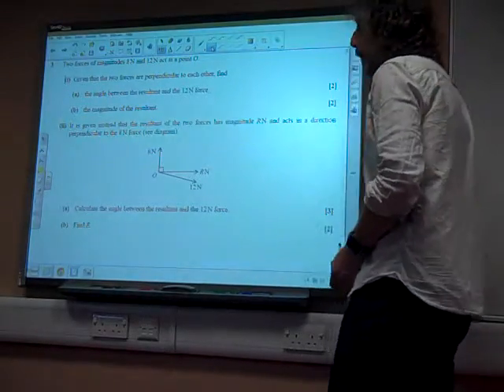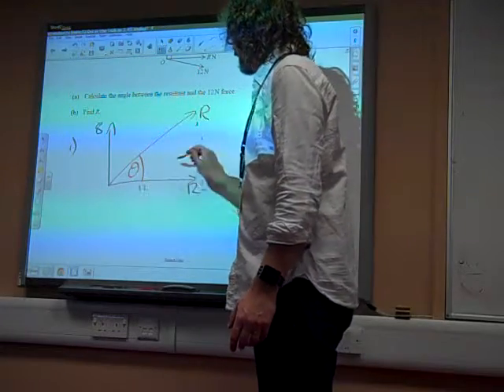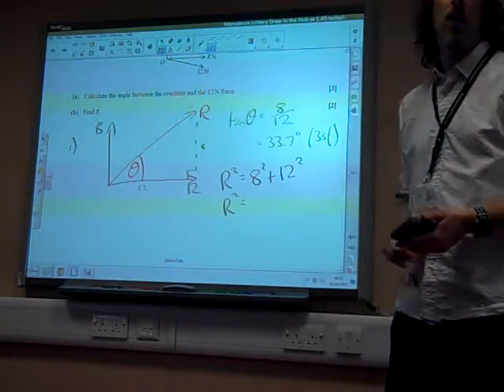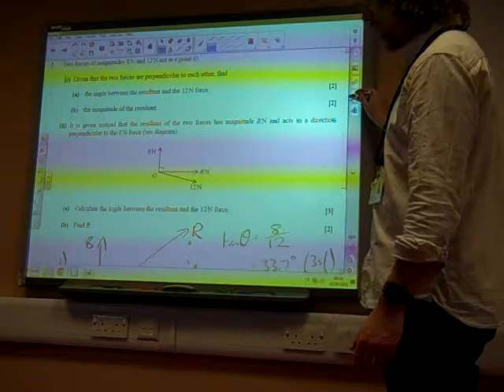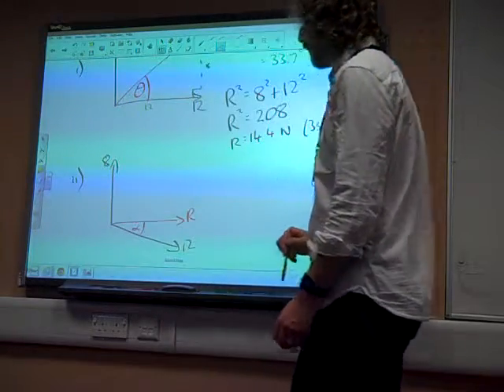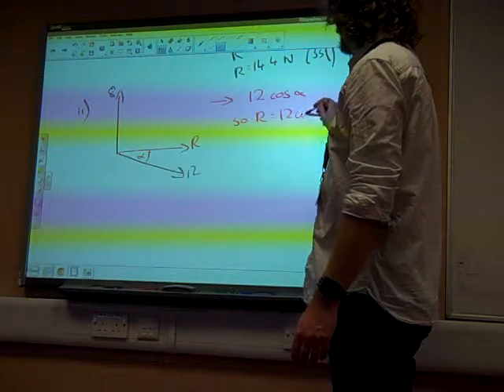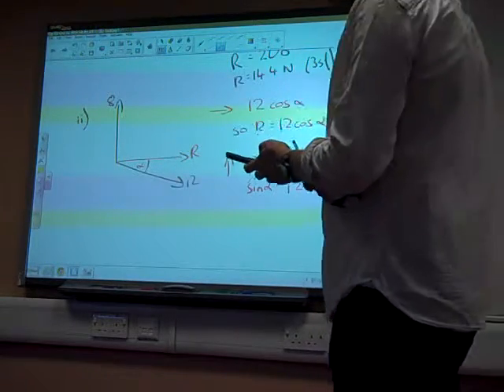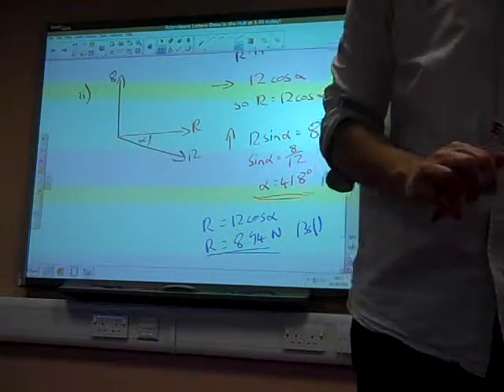M1 OCR Resolving forces Summer 2013 q3